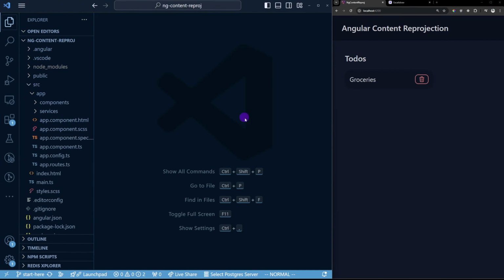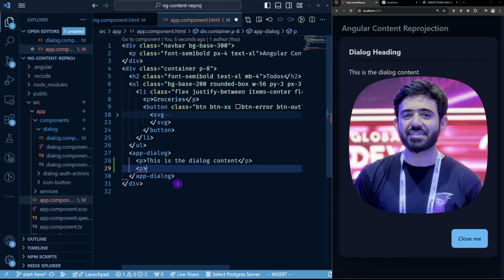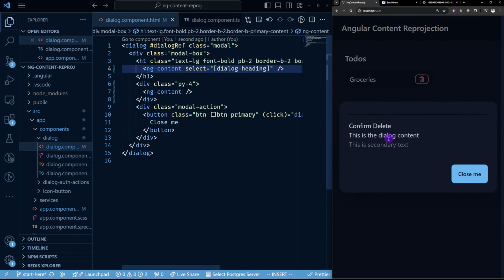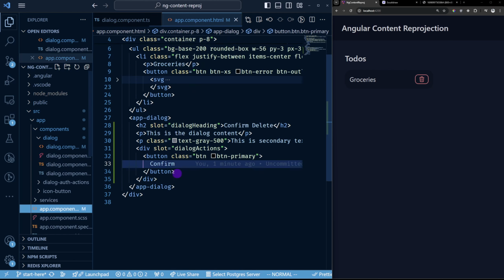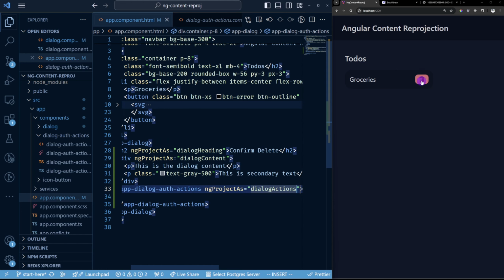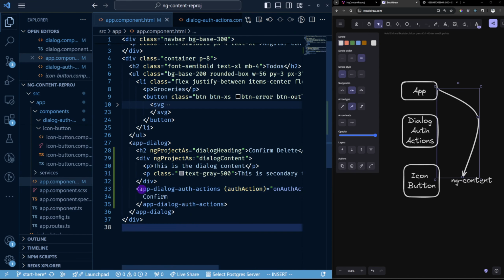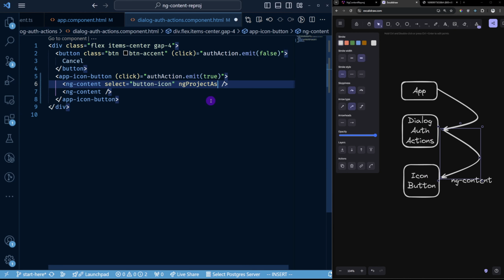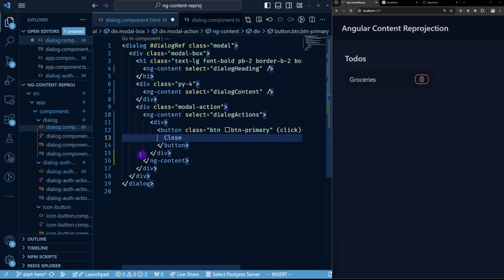Content Projection in Angular - all you need to know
Practice writing complex software right in your browser, check out codecrafters with the following link which helps the channel grow too:

In this video, you're going to learn everything you need to know about Content Projection in Angular. We will discuss the basics of content projection in Angular and how to project content in Angular. We'll then discuss multi-slot content project. We will also dive deep into nested content projection or content re-projection as some folks call it. Finally, we will look into content projection fallback or the default content.

Timeline:
00:00:00 - Introduction
00:00:39 - Project Overview
00:01:05 - Basics of Content Projection in Angular
00:03:32 - Multi-Slot Content Projection
00:09:49 - Aliasing Content Projection
00:11:00 - Nested Content Projection / Content Reprojection
00:18:40 - Content Projection default content